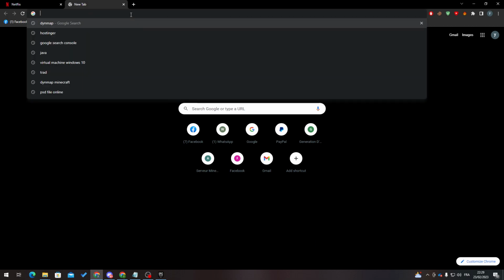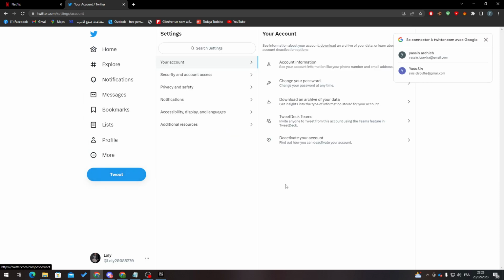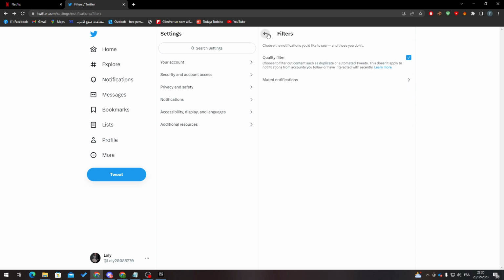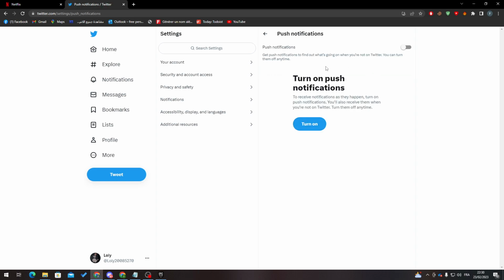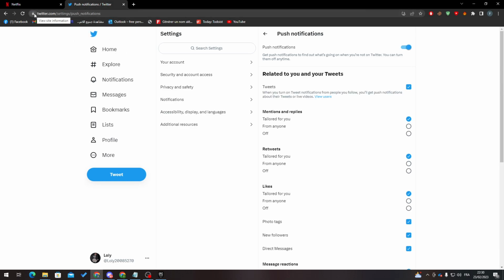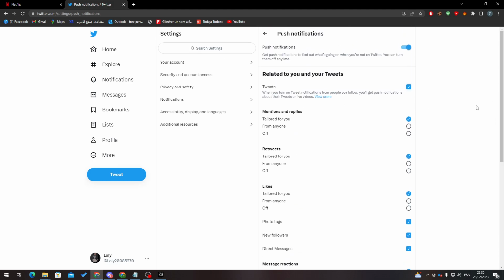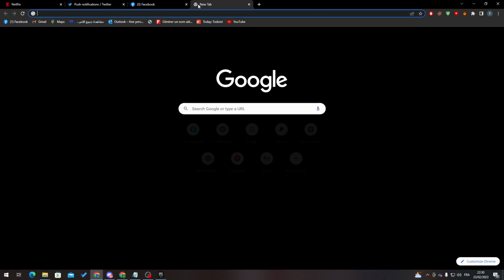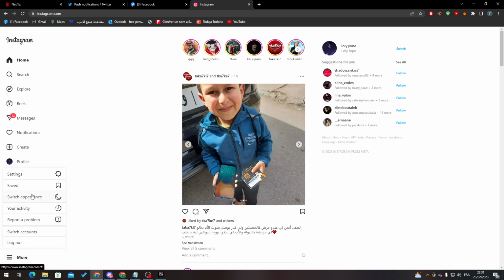How to set up social media alerts on twitter in 2026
How to set up social media alerts in 2026, since you might want to be up to date what happens there. So how do you turn on social media notifications on twitter